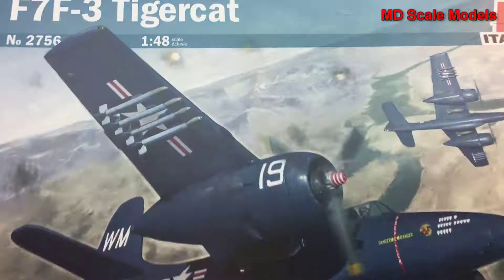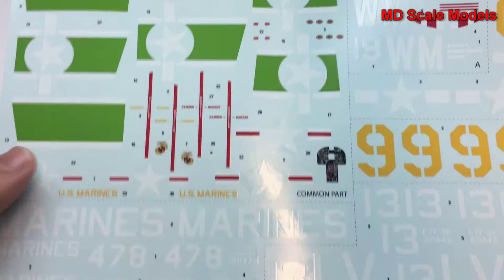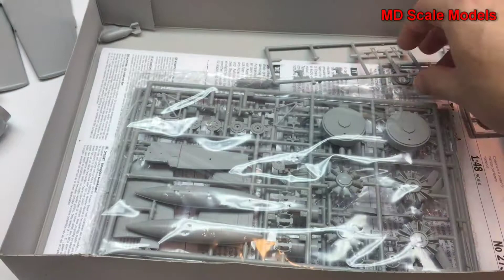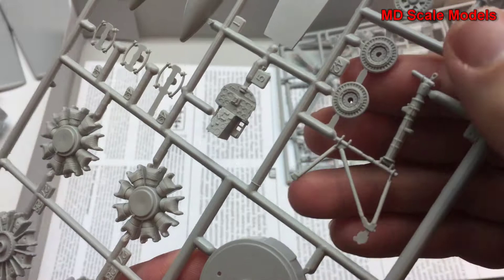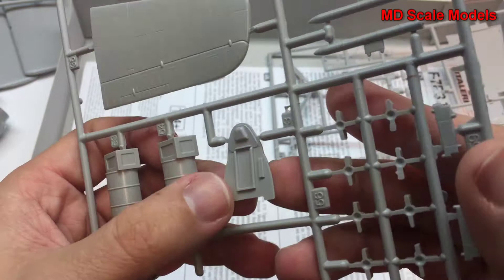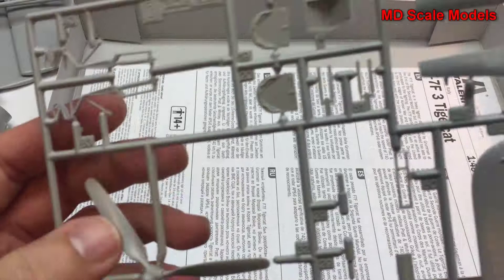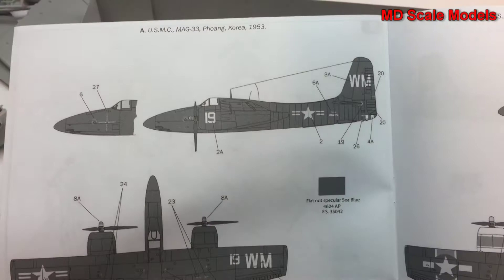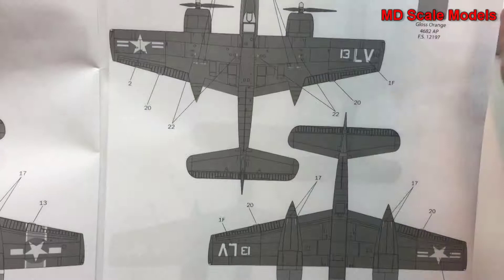Italeri 1:48 F7F-3 Tigercat Kit Review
All model kits have been purchased unless otherwise noted.